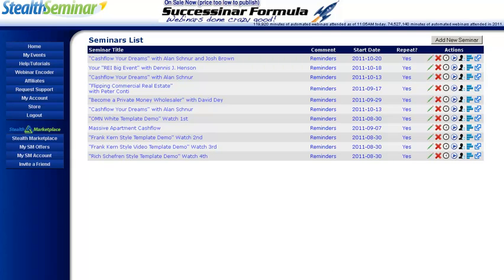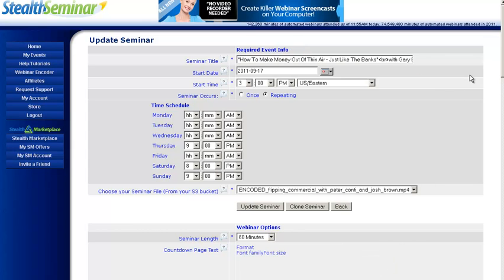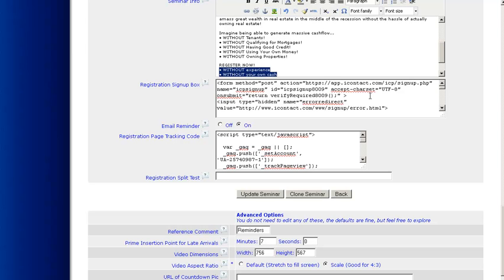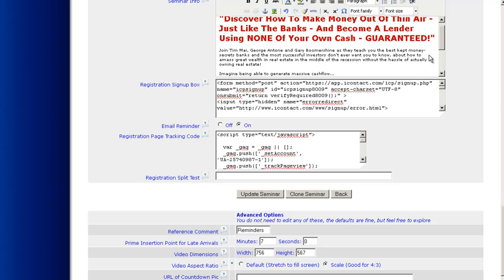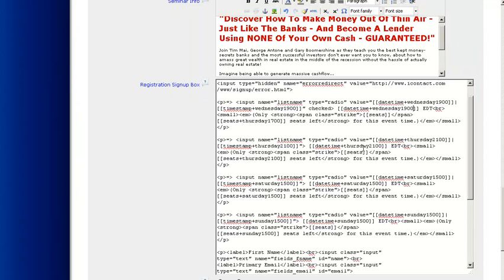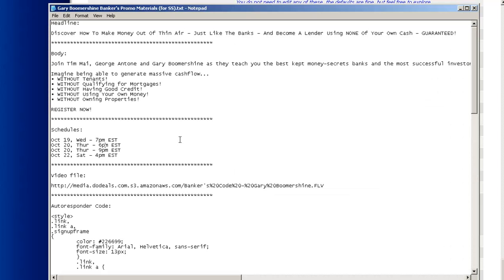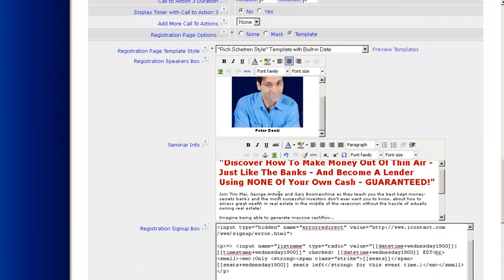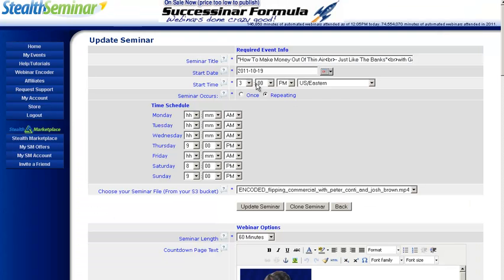cloning-ss-new-webinar.mp4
Cloning a webinar in SS to create a new, different webinar... with a similar funnel design.